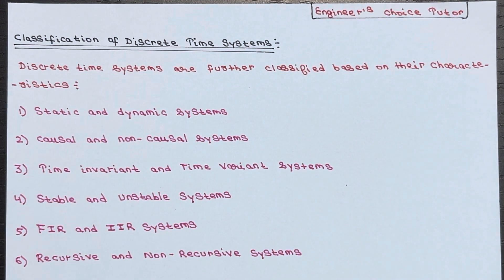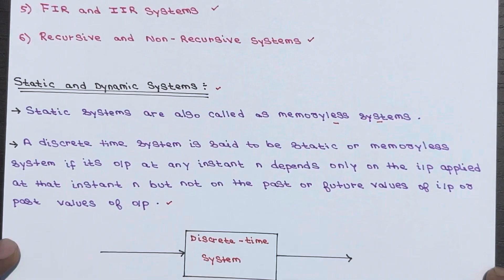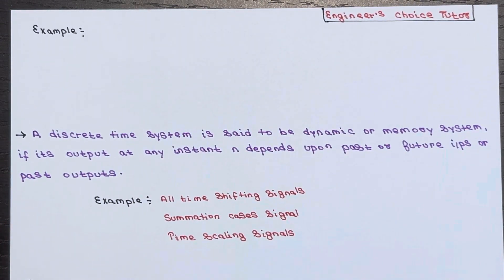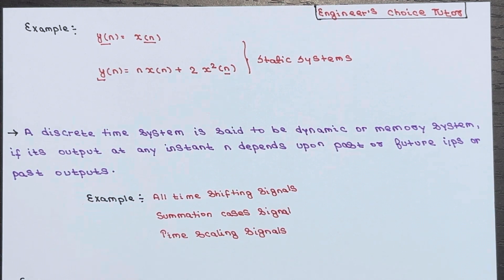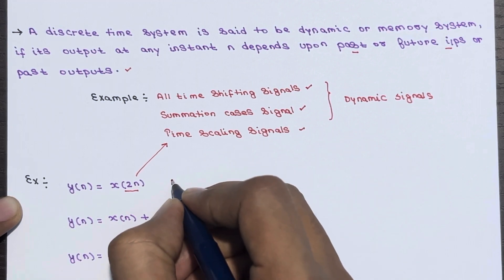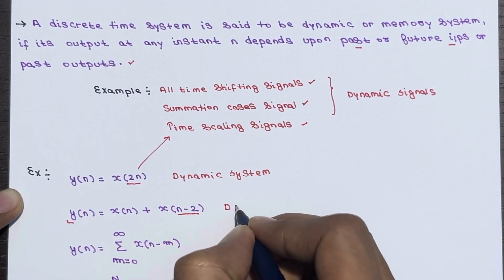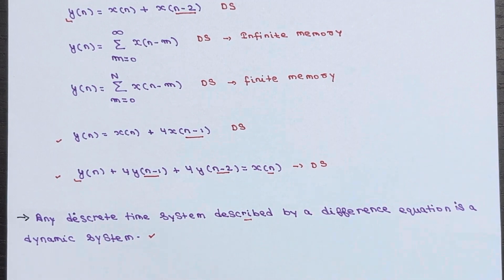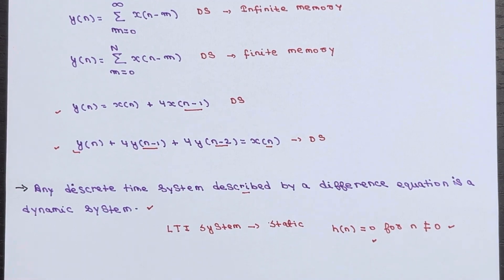Static and Dynamic Systems | Lecture-31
During the lecture, we covered two important topics: Static Systems and Dynamic Systems. These concepts are crucial in the field of electronics and digital signal processing. If you're interested in learning more about these subjects, make sure to check out the dspelectronics, digitalsignalprocessing, dsplectures, and dspece hashtags for additional resources and discussions.